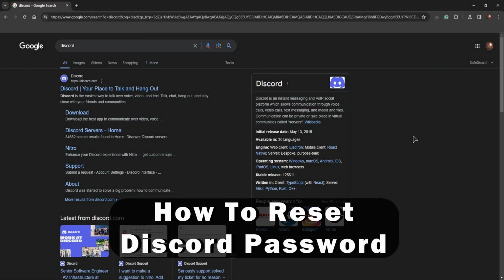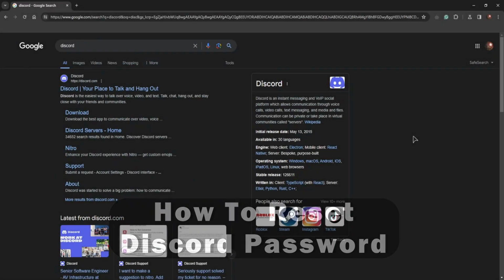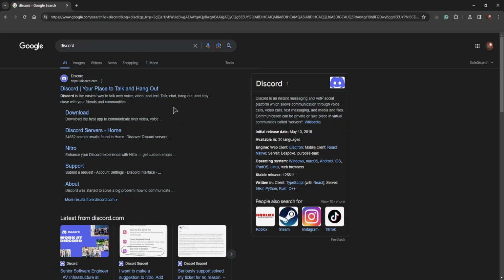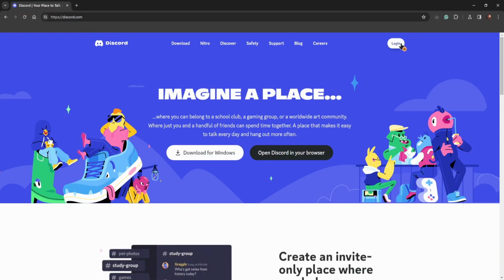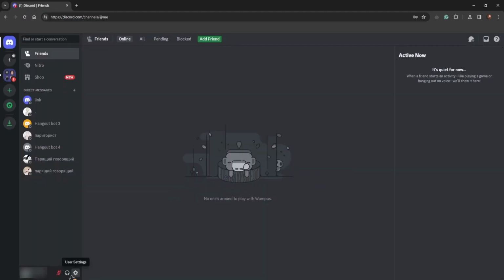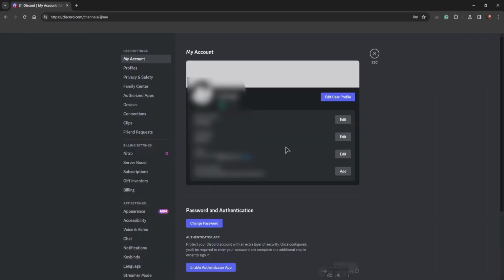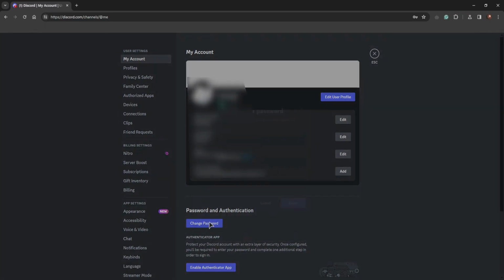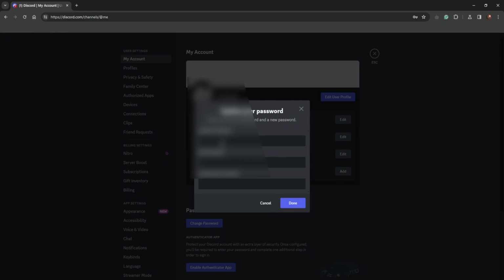How To Reset Discord Password (2026)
In todays video I just want to show you how to reset your discord password. In just a few steps you can reset your password in discord.